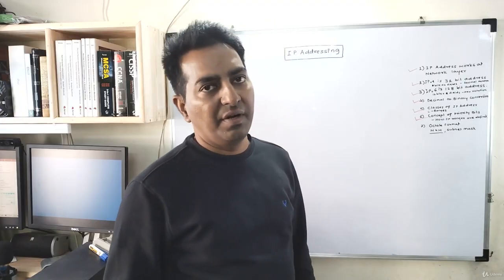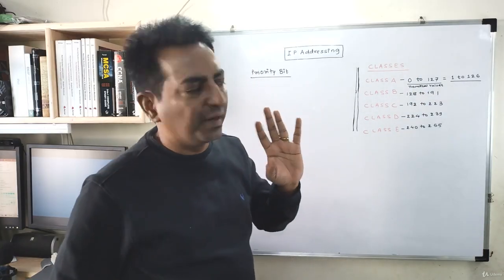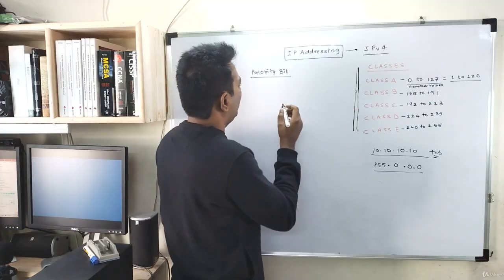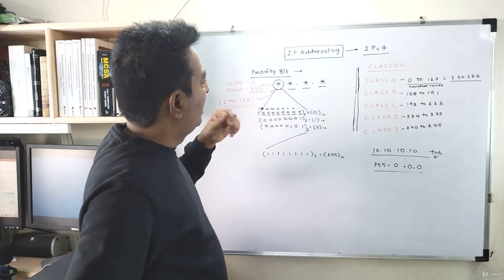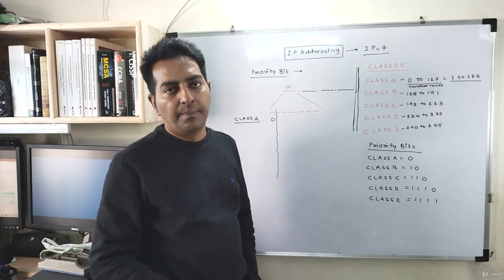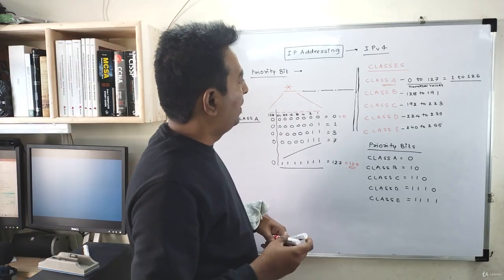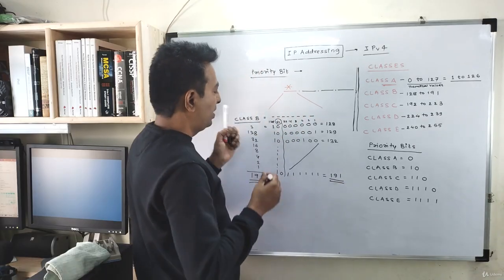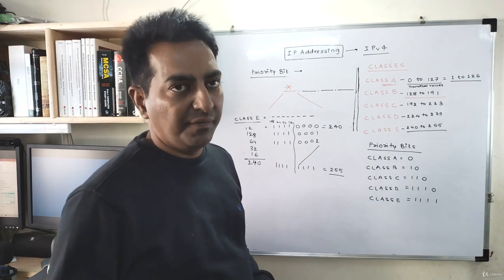🎓 "De Novato a Profesional en Redes Computacionales Concept of Priority Bit